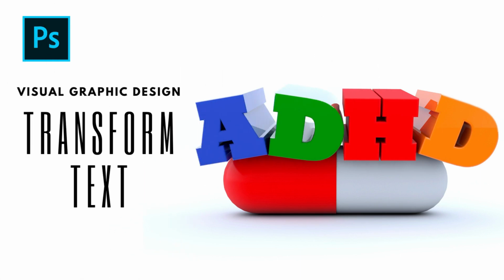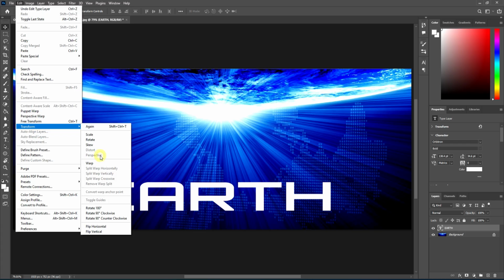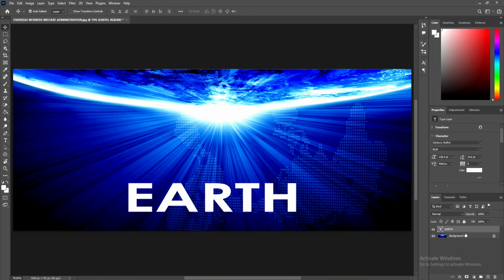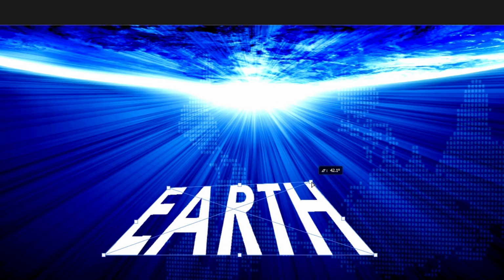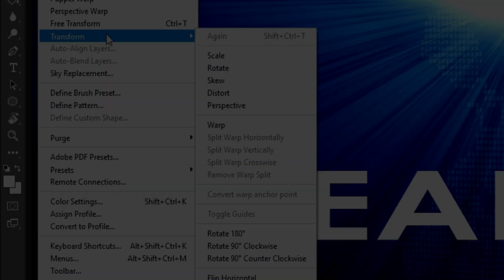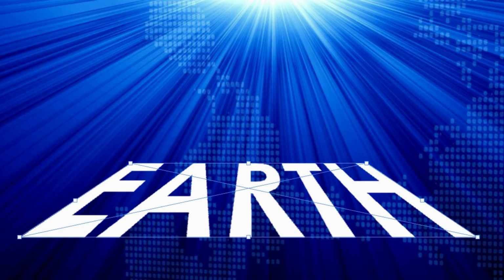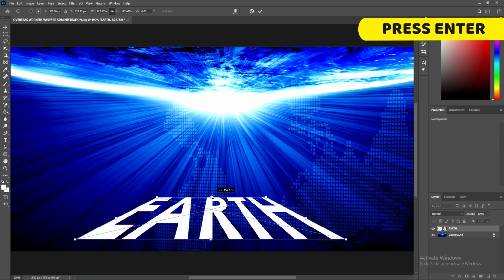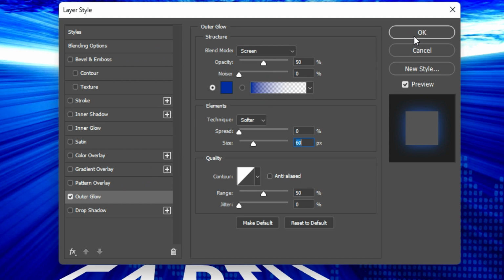5. PhotoShop - Transform Text